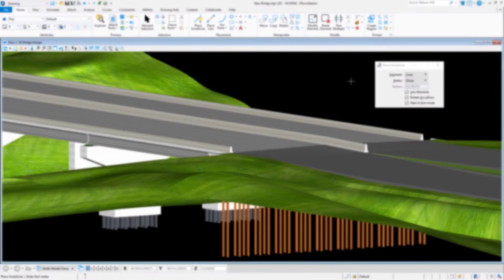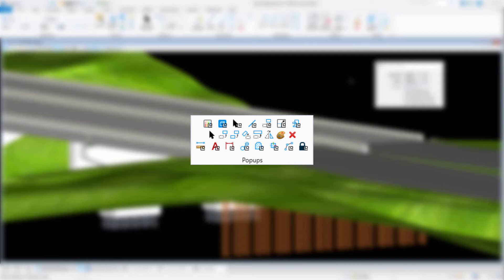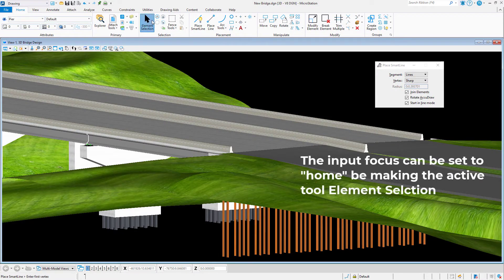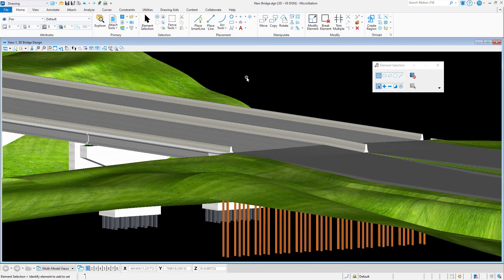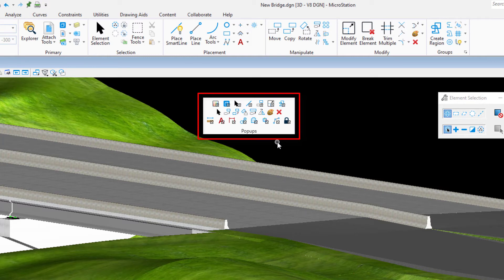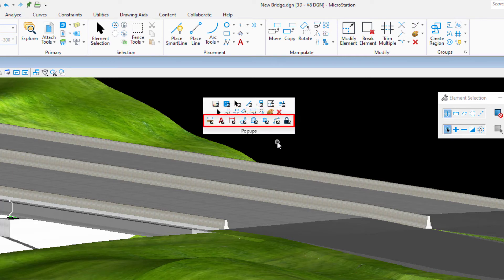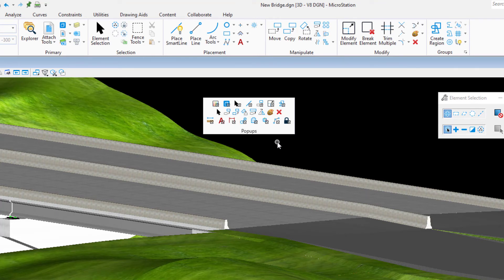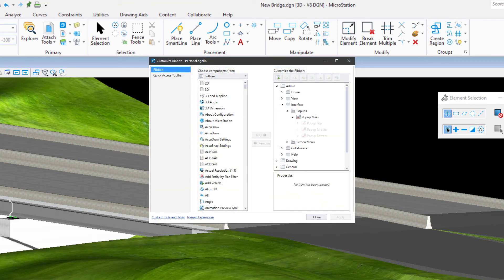Ribbon Group Popups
Would you like to access many of the most commonly used tools without having to switch workflows or ribbon tabs?
The Ribbon Group “Popups” is a small, easily accessible, “popup” tool box that appears at the at the cursor pointer by pressing the Spacebar on the keyboard.